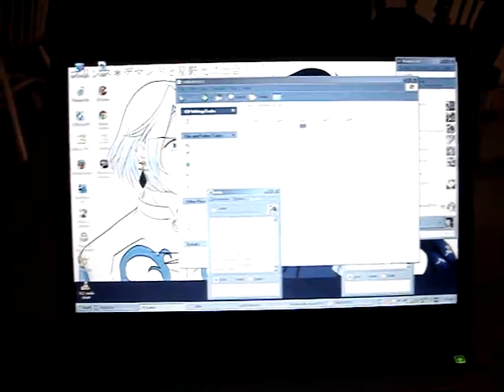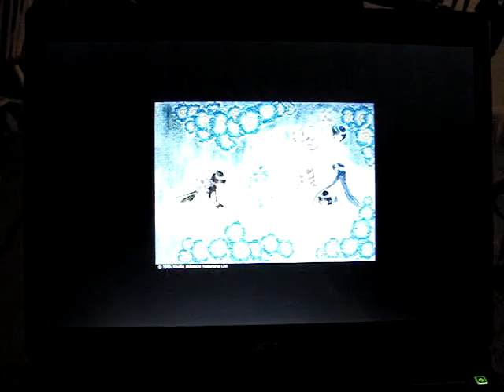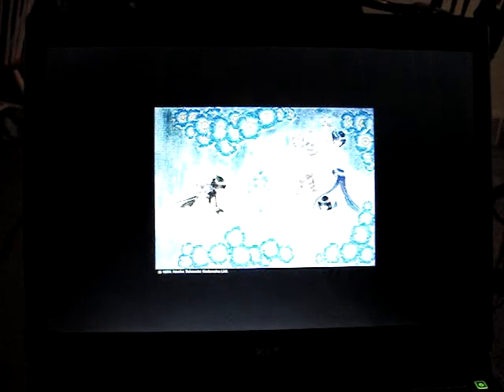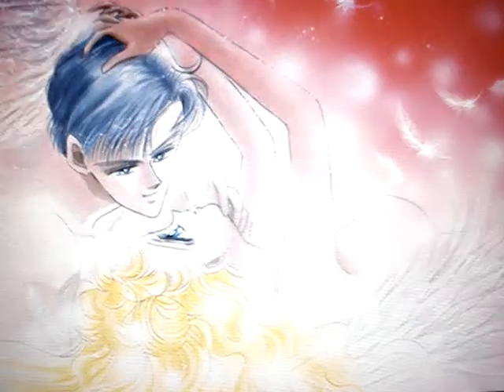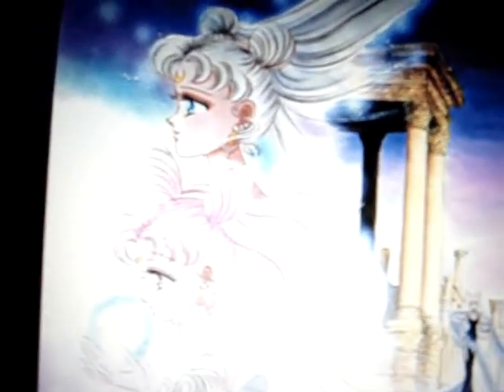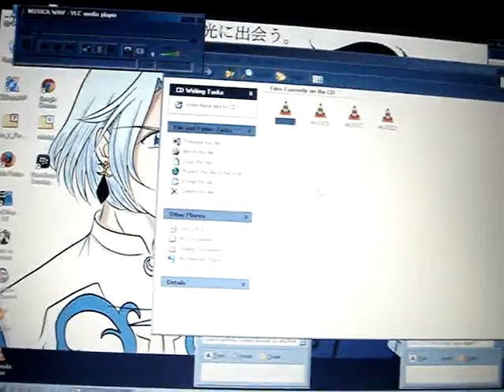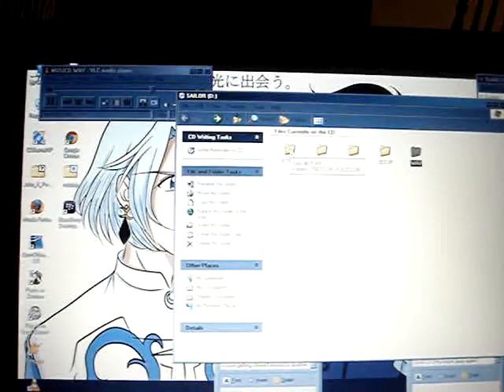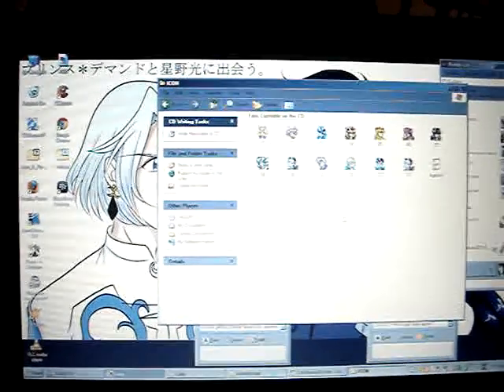Video of Sailormoon Screensaver CD-Rom from 1990s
I recently purchased the SM Screensaver CD-Rom.  Because it was a CD and not a floppy I was fairly sure I could figure it out.  And I would say I was mostly successful.  Still a few things I don't know how they work.  But you can see it yourself and perhaps it will determine whether or not you'd like to own it.